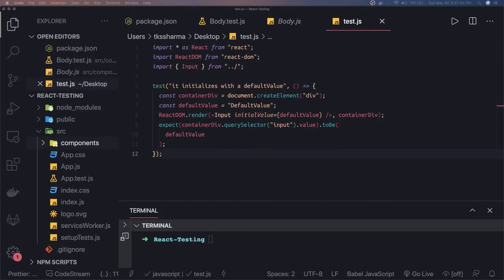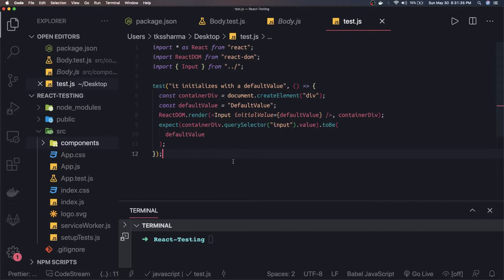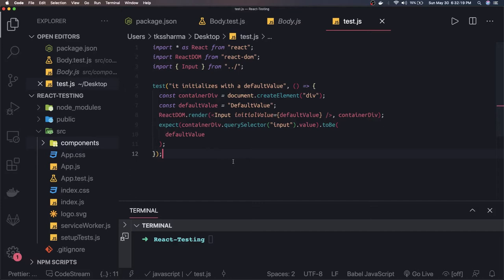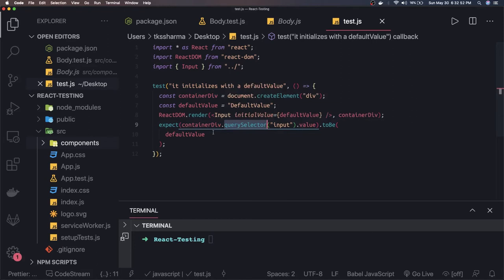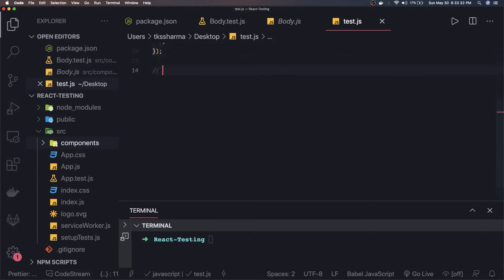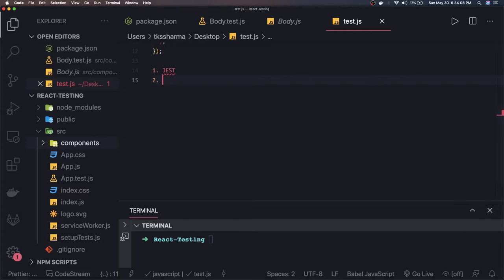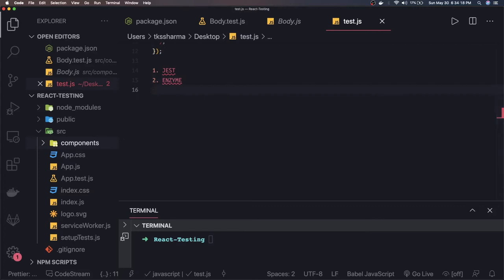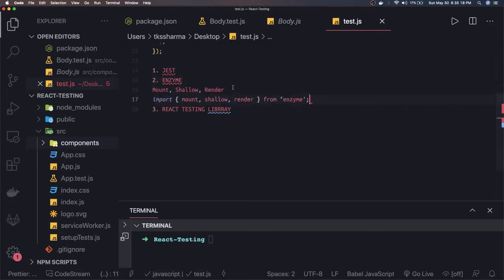Jest setup with React Application #17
- Unit tests:
- Integration tests
- functional tests

Istanbul, Jest

- Testing Structure
- Assertion Functions
- spies